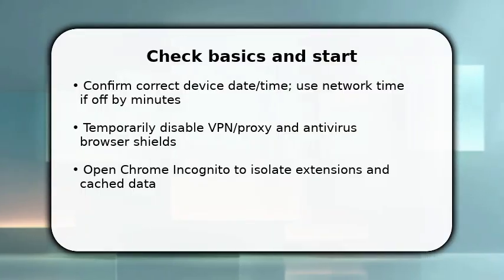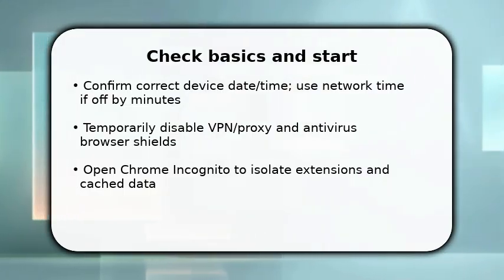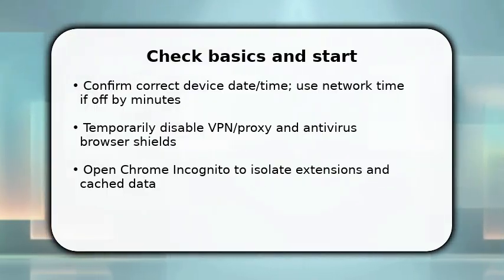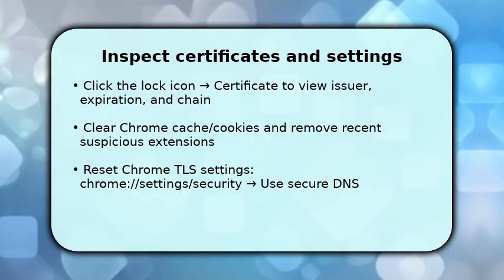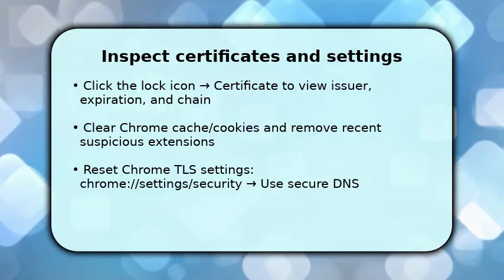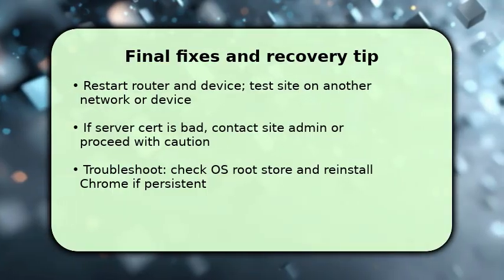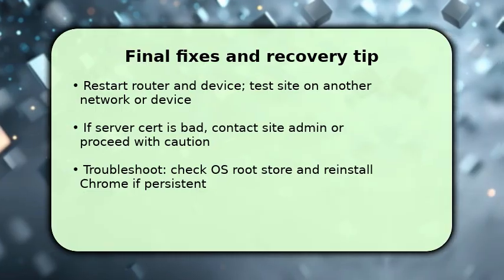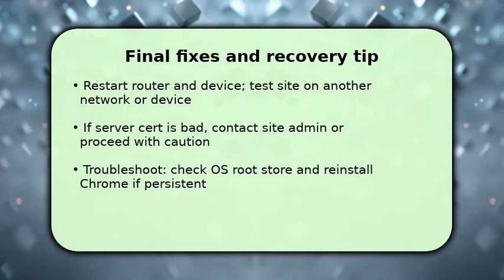How to Fix Google Chrome Privacy Error (full Guide)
Discover the steps to resolve Google Chrome's privacy error in this comprehensive guide. Learn how to troubleshoot and fix common issues that lead to these alerts, ensthy protect your online activities.